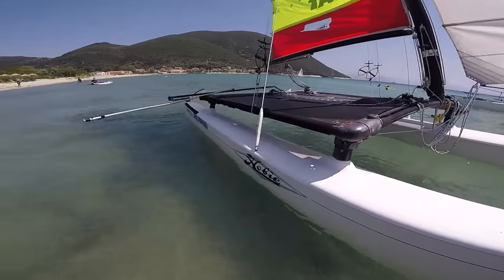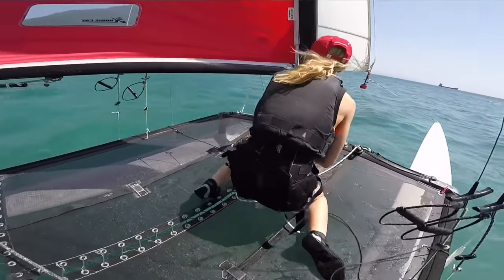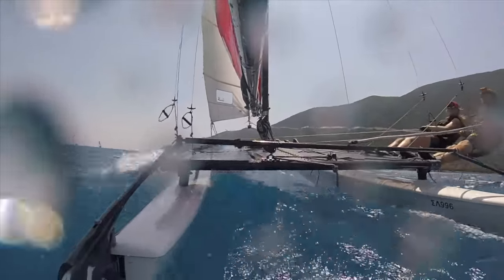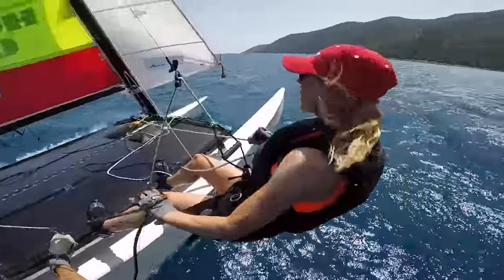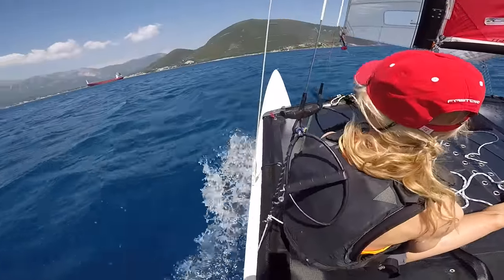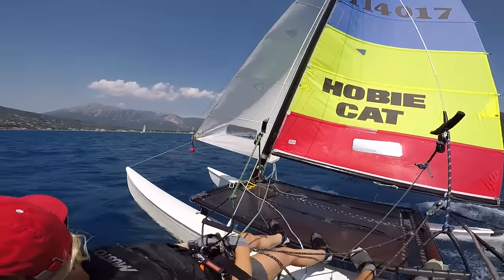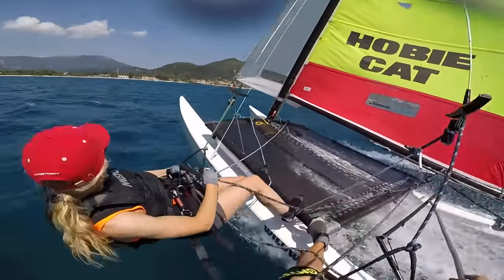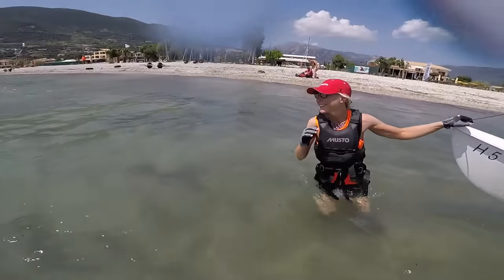Hobie 16 sailing tutorial onboard commentary multi-camera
This Hobie 16 sailing tutorial takes you on a classic joyride with live commentary and multi-camera footage from the senior Wildwind instructor. Filmed in Vassiliki, Greece this is excellent sailing weather in one of the best locations in Europe.

This tutorial gives you a look at boat set-up, crew positioning and how best to look good for the camera boat.

The Hobie 16 revolutionized multihull sailing. The Hobie 16 was unleashed on the Southern California beach scene in 1970 and sailing was instantly transformed.

The beach-launched Hobie 16 brought the sport to legions of speed-loving sailors. The catamaran’s lightweight, asymmetrical fiberglass hulls provide lift and its dual-trapeze rig lets you and your crew member harness its sheer power. Now, 45 years and over 100,000 boats later, the Hobie 16 occupies a coveted spot in the Sailboat Hall of Fame and consistently delivers big-grin sailing and world-class racing. Fly a hull and you’ll understand the global obsession!

Since the late eighties, Wildwind has gained a reputation as one of the best sailing holiday companies in the world. Our flagship centre in Vassiliki, Greece, has been running since 1987 and runs strong on the extremely high number of repeat visitors who come back year after year. Since 2014, Wildwind also offers sailing holidays in Mont Choisy, on the tropical Indian Ocean island of Mauritius, offering sailing holidays all year round.

Our fleet includes everything from simple beginner boats (such as Laser Bugs and RS Quba’s), right through to extreme performance equipment: 49er, RS 800, SB3, Tornado, F18 Hobie Tigers and pretty much everything in between. Whatever your skill level or sailing ambition, we’ll always have the right equipment for you.

Wildwind is an RYA recognised centre but, unlike many sailing holiday centres, we offer the entire range of dinghy and multihull courses at no extra charge. When you arrive, just let us know that you are keen. Our instructors are a standard above everyone else: most have a serious racing pedigree and some have even won national championships. You can join in special training weeks at the beginning of the season with Olympic coaches. Ask anyone in the sailing business where they would like to go on a beach based sailing holiday and you'll find that Wildwind's name comes up over and over again.